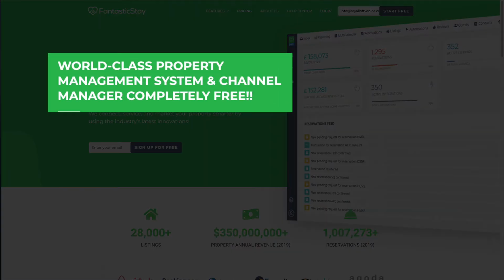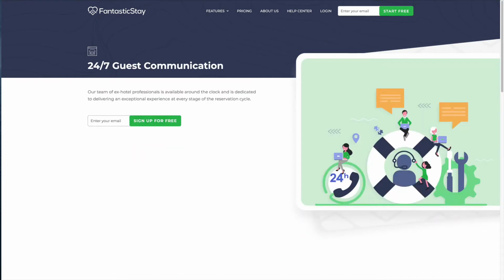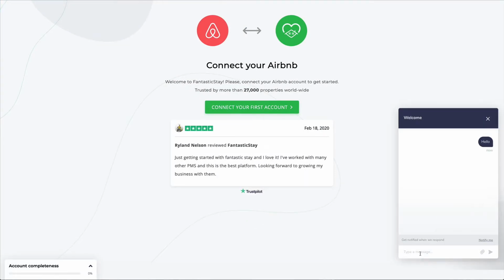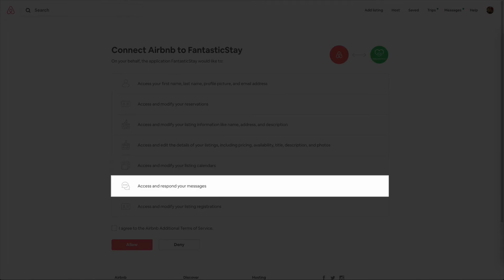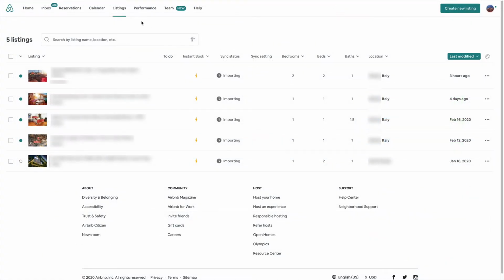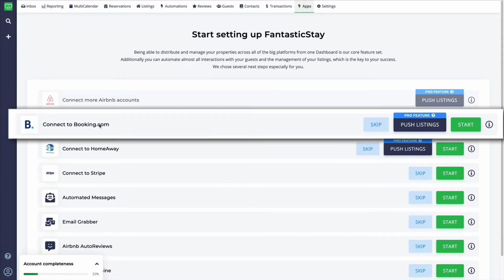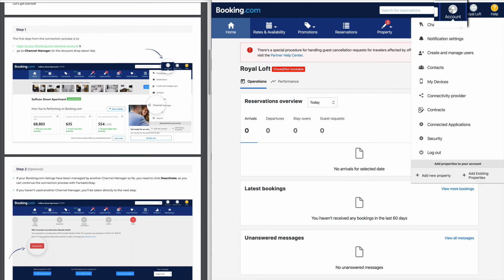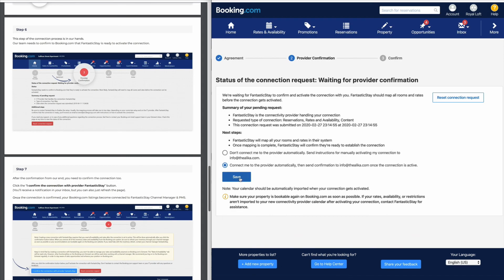FantasticStay - Sync AirBnB with Booking.com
Fantastic Stay is a "PROPERTY MANAGEMENT SYSTEM & CHANNEL MANAGER" which claim themselves to be free, and number one, these are high claims for a company who has only a few hundred users... I don't recommend them, but this is how they work.

Feature List:
Listing Management
Calendar Management
Reservation Management
Channel Management
Unified Inbox
Automations
Reporting
Website Builder
Payment Processing
24/7 Guest Communication
etc.